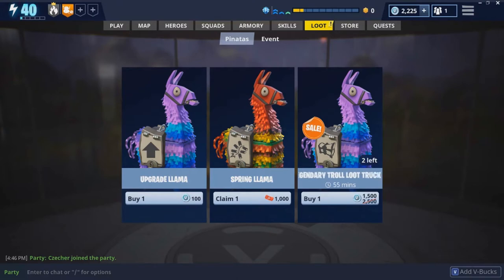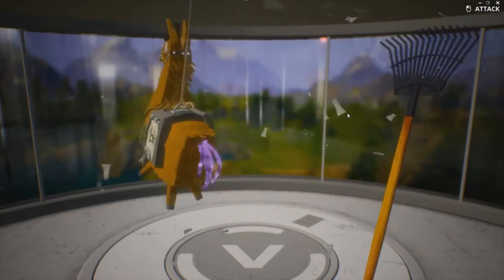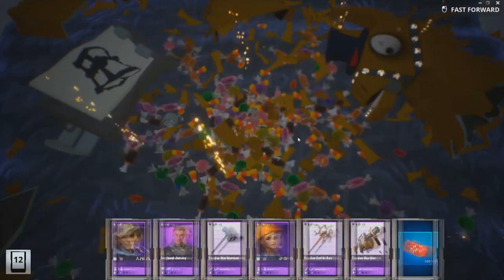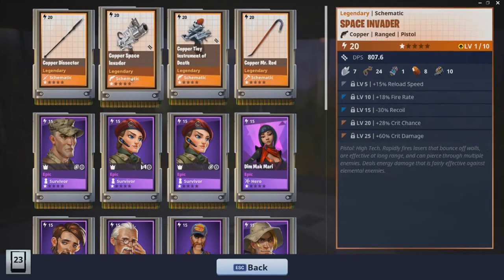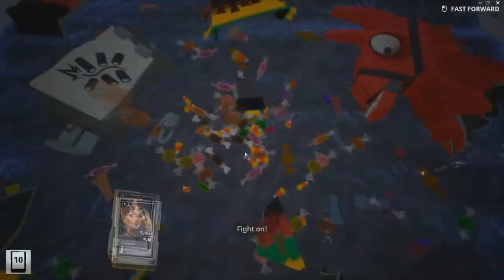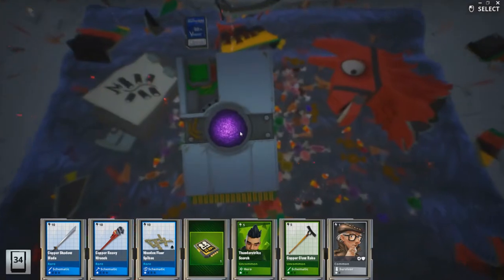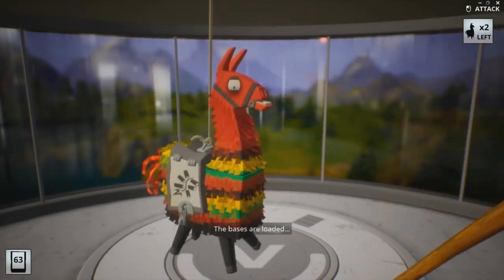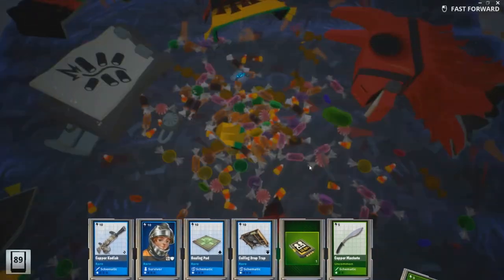Cracking open 10 Spring Llamas | Fortnite | New Event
Music in the Video: Feel Again